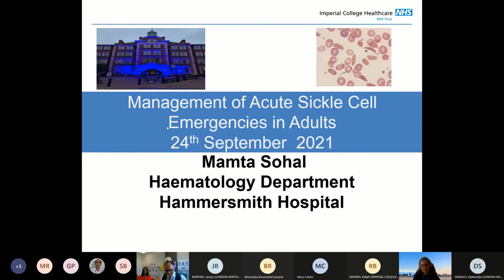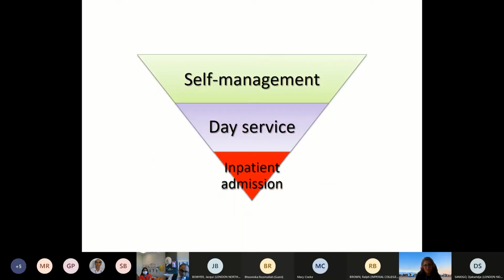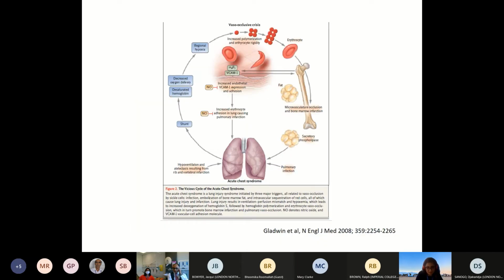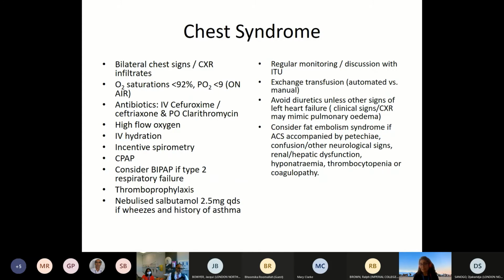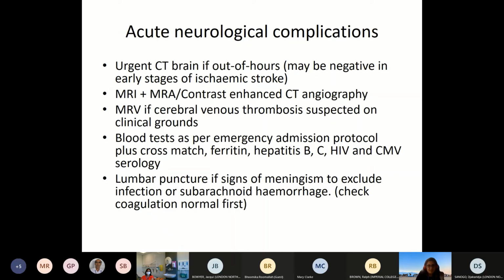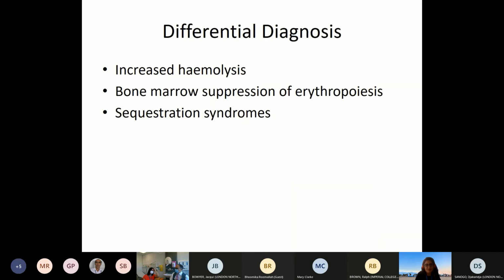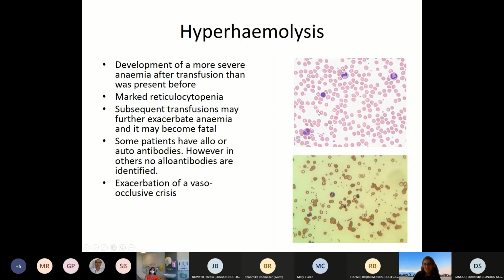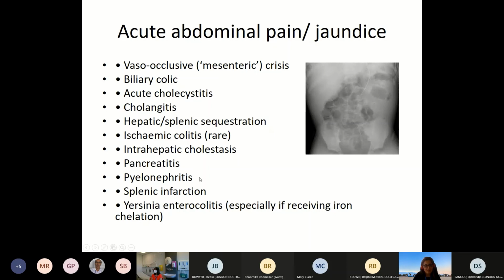Management of Acute Sickle Cell Emergencies in Adults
This video is of the educational session that occurred on the 24th of September 2021 about Management of Acute sickle cell emergencies in adults given by Dr Mamta Sohal Consultant Haematologist at Imperial College Healthcare NHS Trust